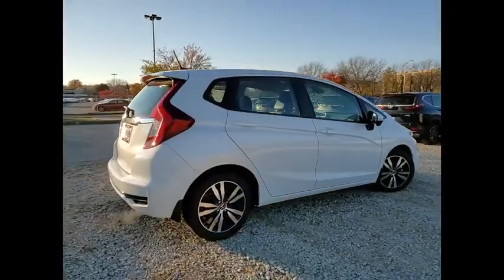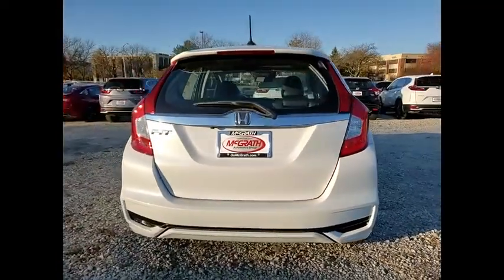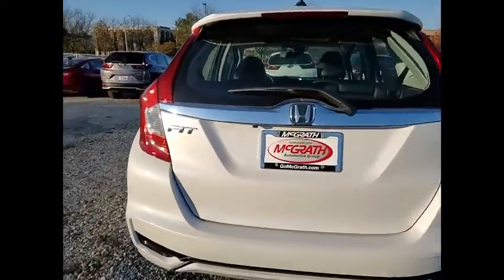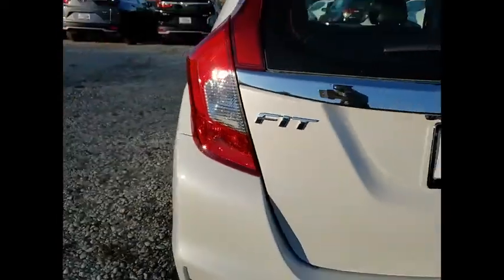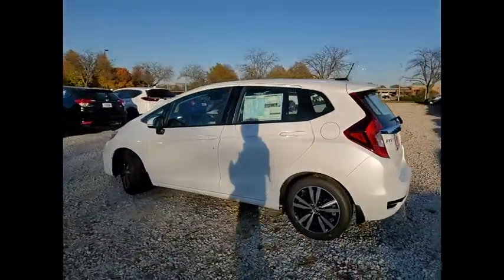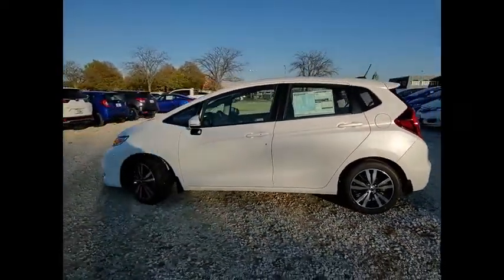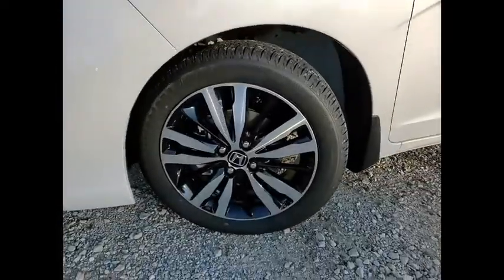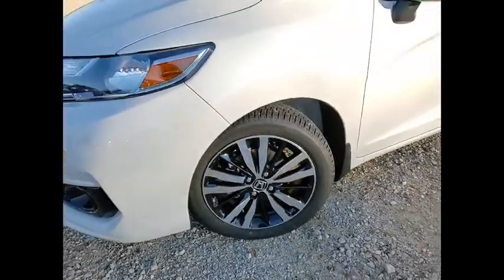2020 Honda Fit St Charles IL S7354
2020 Honda Fit EX-L

2020 Honda Fit EX-L